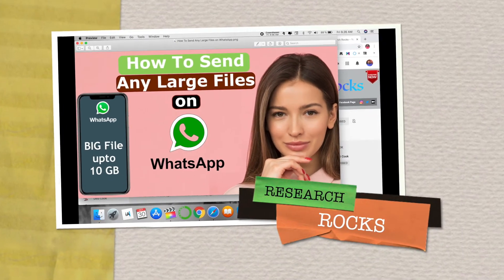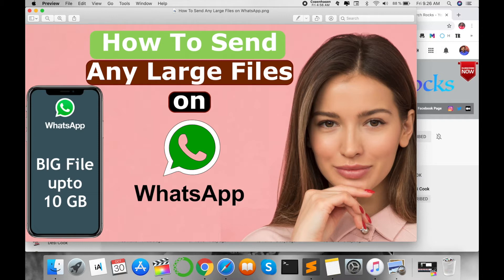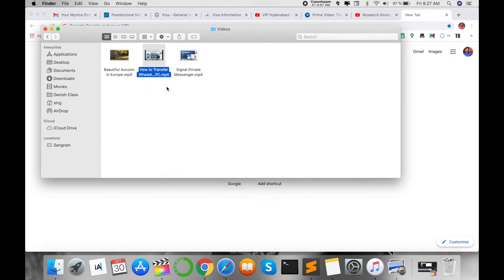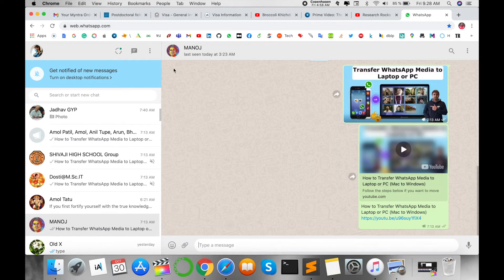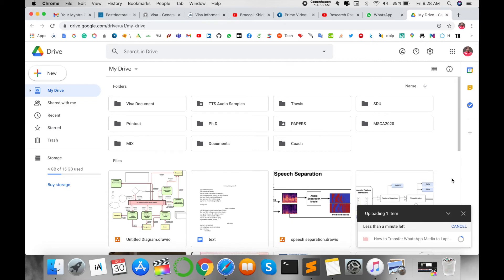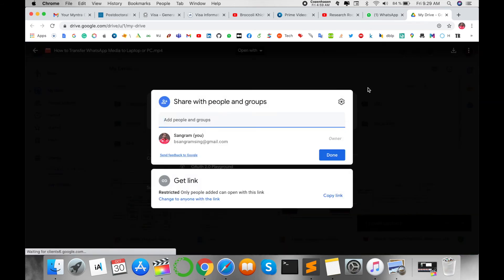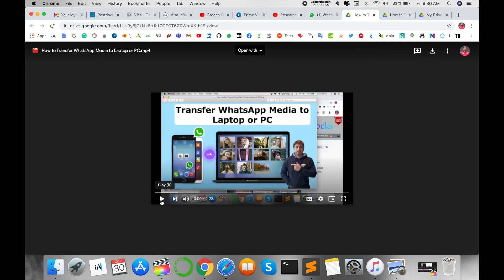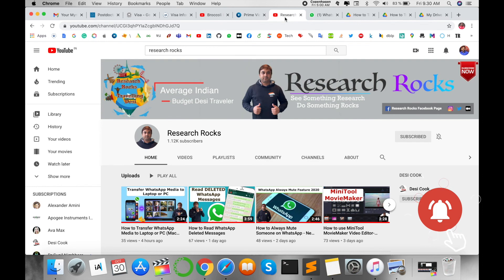How to Send Any Large Files on WhatsApp | 100% Working Trick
Struggling to send large files on WhatsApp? This 100% working trick will help you send photos, videos, documents, and other large files effortlessly on WhatsApp. Discover the best method for sharing big files with ease and without losing quality. Whether it's a video or a high-resolution image, this trick ensures smooth and fast transfers. Watch this step-by-step guide to learn how to send any large files on WhatsApp without hassle.